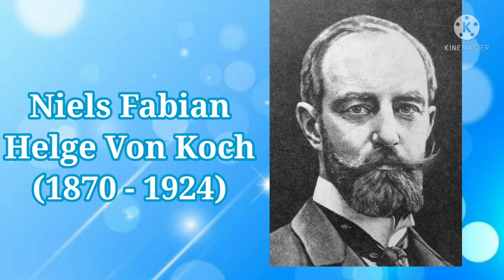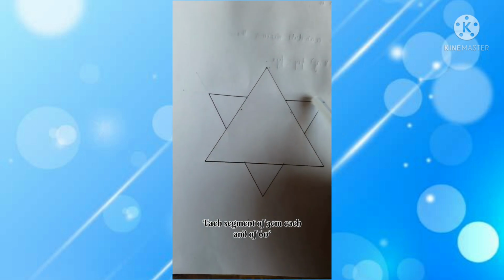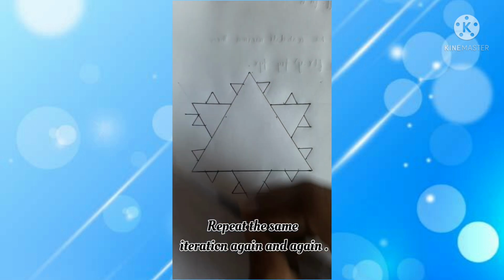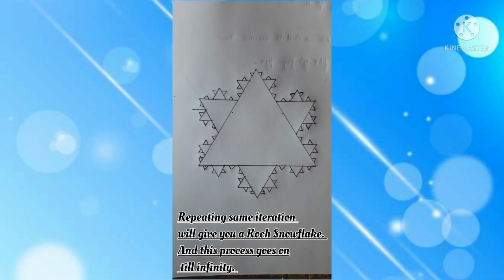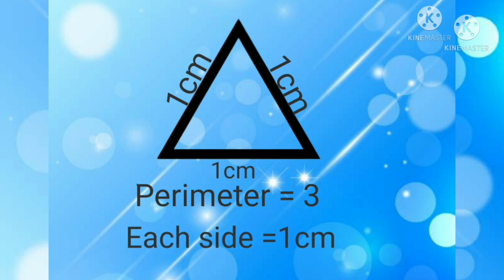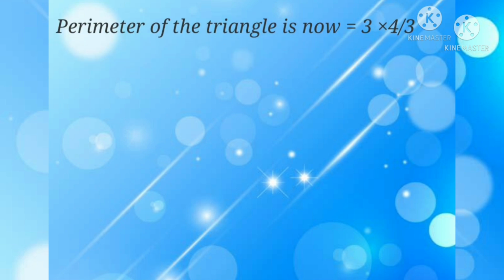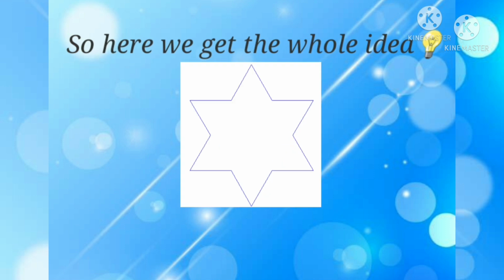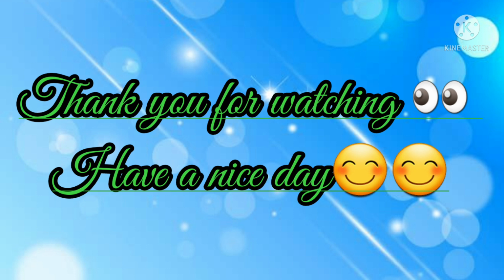Koch Snowfall | Shivani Yadav